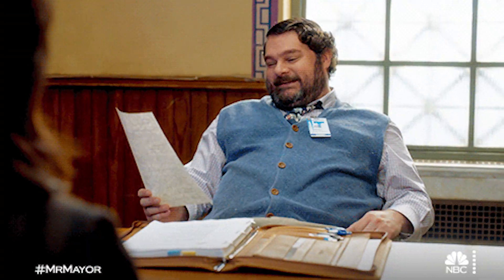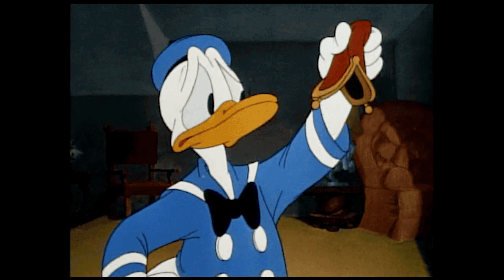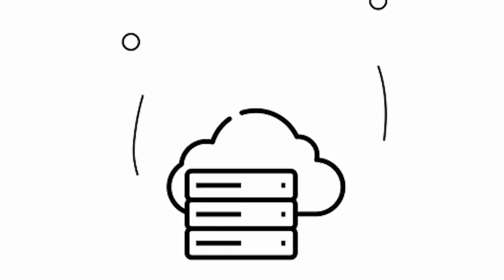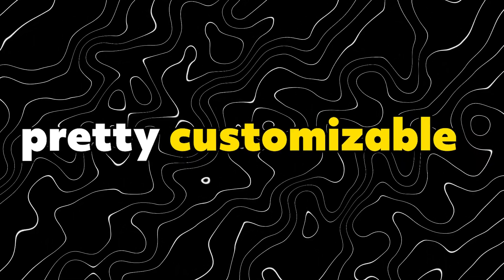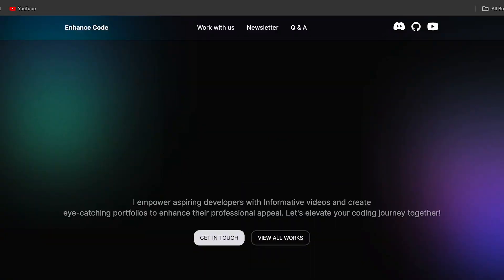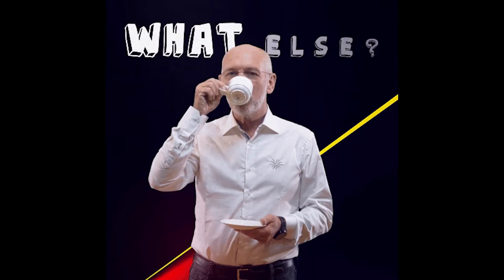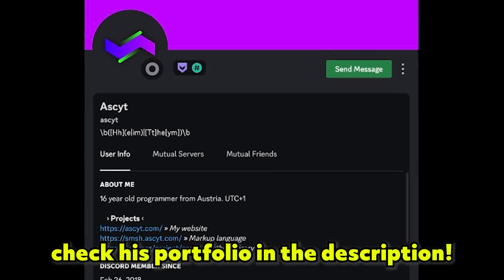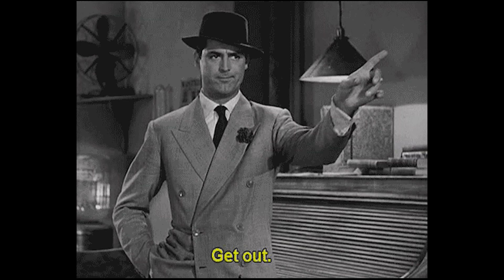Make Your Coding Portfolio As A Programmer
I show you how to make your portfolio as a freelancer with or without prior coding experience...

VO by Jesse Galena

This vid might include..
Your ultimate destination for coding enthusiasts and self-improvement seekers! Whether you're delving into the world of programming or striving for personal growth, EnhanceCode is here to guide you. Join us on a transformative journey as we explore JavaScript, C++, Python, web development, game development, website hosting, and video editing. Discover the best habits to optimize your coding skills and habits and propel your self-improvement journey. Stay ahead of the curve with business ideas to make money online in 2023 and 2024, and gain valuable insights from industry experts like Alex Hormozi and Iman Gadzhi. From how-to tutorials on learning coding for beginners to exploring lucrative side hustles, EnhanceCode is your one-stop resource for everything coding, programming, and self-improvement. Subscribe now to elevate your skills, enhance your coding capabilities with good coding habits, and embark on a fulfilling journey toward success, and how you can make your own portfolio and get more clients ad a developer, video editor or thumbnail designer, and help you in outreach and cold DM's.

/ How I Would Learn To Code (If I Could Start Over) / Namanh Kapur
/ How To Learn Programming for BEGINNERS! (2022/2023) / CroatCode
/ This Is How To Make Passive Income In 2023 / Iman Gadzhi
/ How I'd Learn Web Development (If I Could Start Over) / Dylan Cole